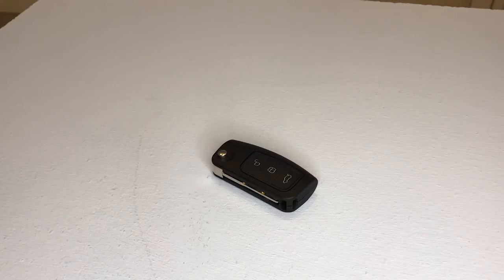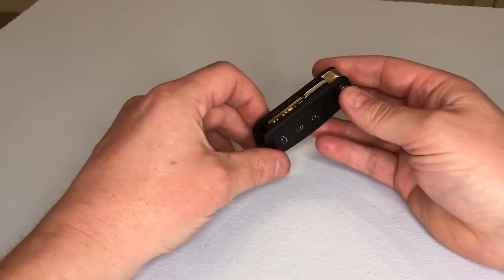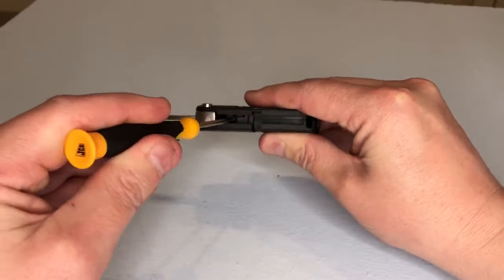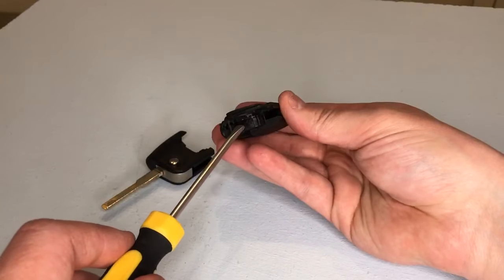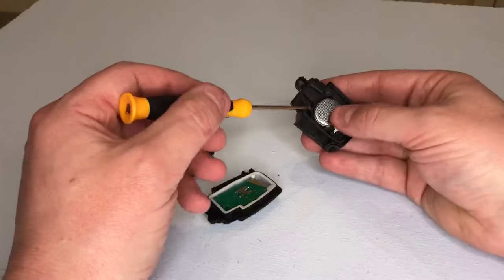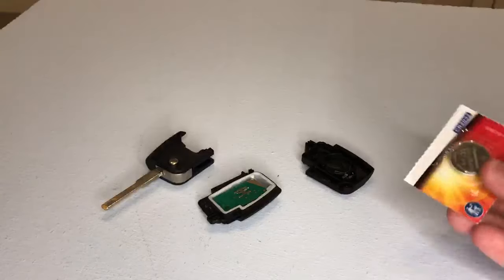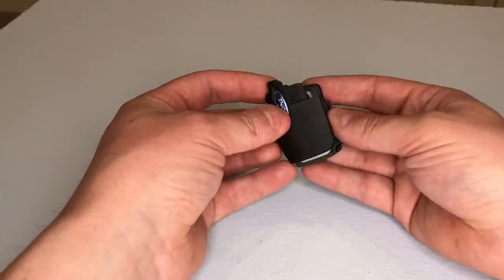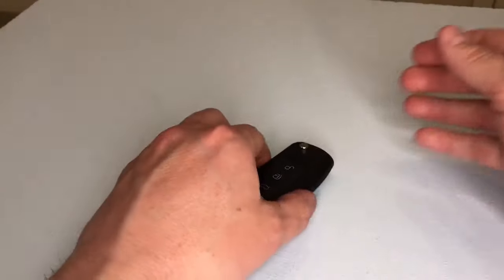Ford Fiesta Key Fob Battery Replacement, Focus, Mondeo, S Max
This is a short video to show you how to replace the key fob battery in this Ford remote  key fob, this fob is used for a Ford Focus, Kigali C-Max Mondeo and Fiesta, I hope this video helps you today.

This key fob takes a battery with a part number of CR2032

Please follow the link to purchase your battery from Amazon